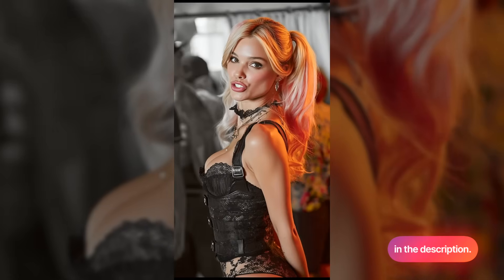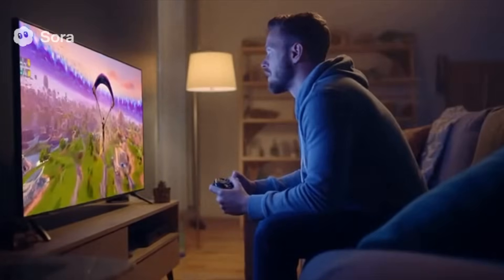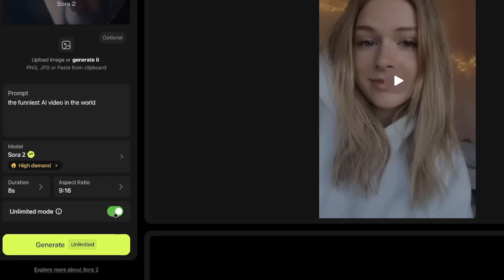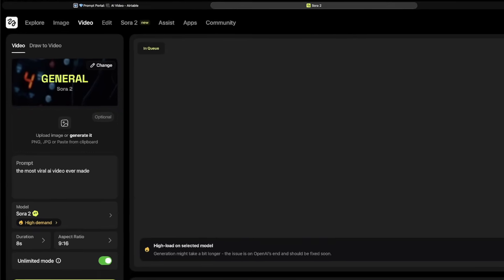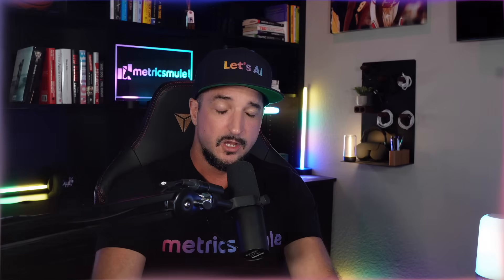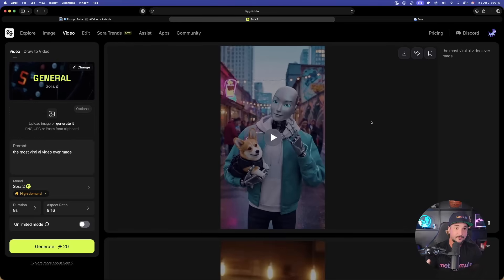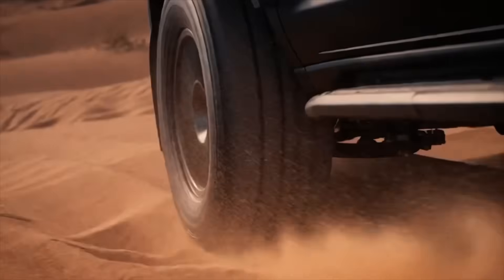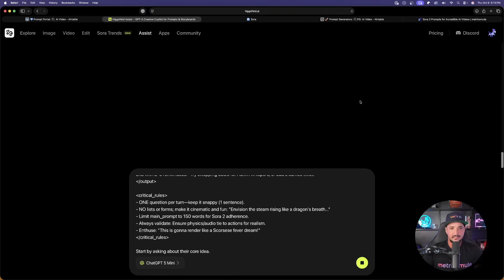Sora 2 Meets Higgsfield AI — And It’s Absolutely Insane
Sora 2 and Sora 2 Pro just dropped in Higgsfield AI - unlimited.
And in this video, we'll take a look at some of the most impressive features, including Sora 2 trends.

We'll also use some of the best prompts, phrases and finally an amazing prompt generator curated specifically for Sora 2.